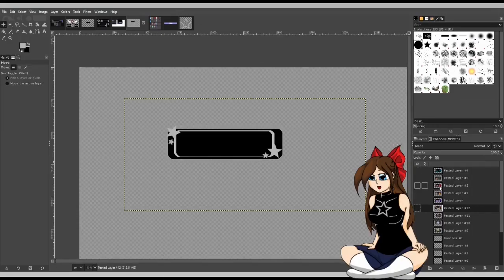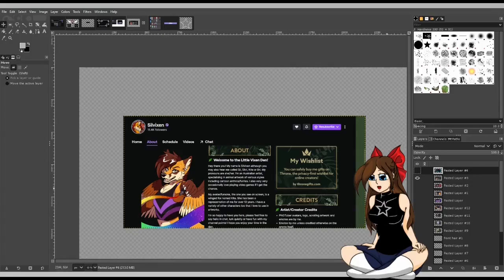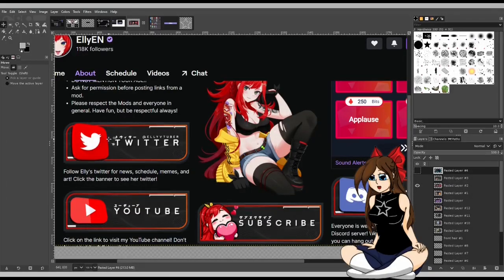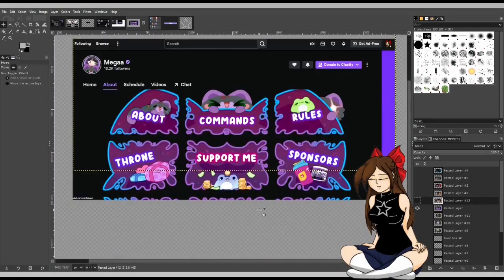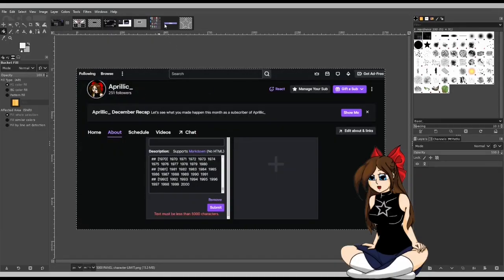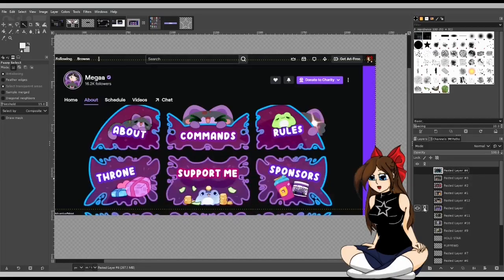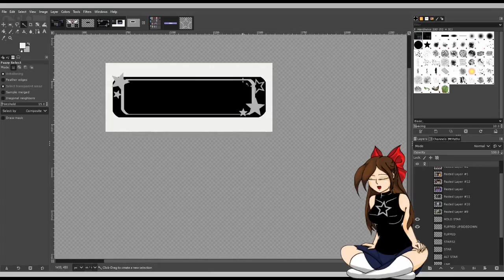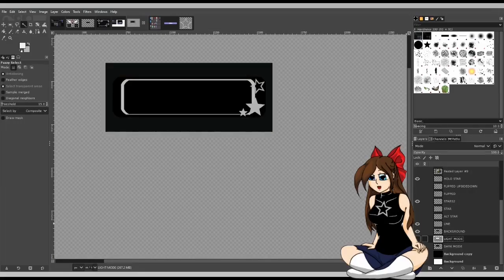Twitch Panels Part 2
More drawing practice in a free program and finally a tablet. I'm sorry, I draw slow, but I can only get faster with practice.

Equipment:
Wacom Intuos Pro Digital Graphic Drawing Tablet - Medium
Gimp -Free art program
Steel series mouse